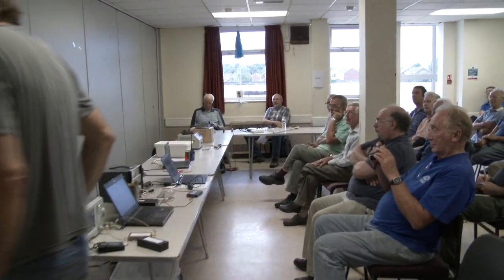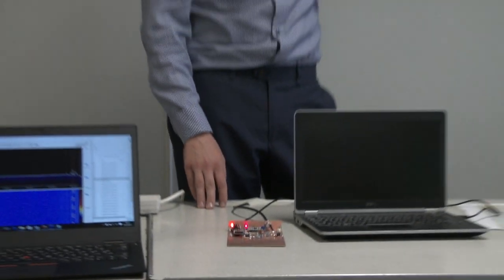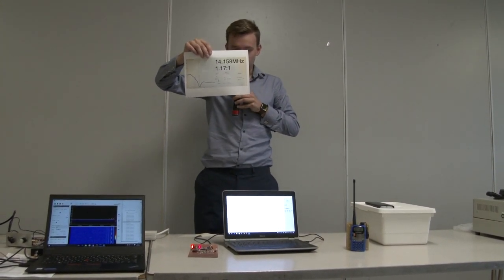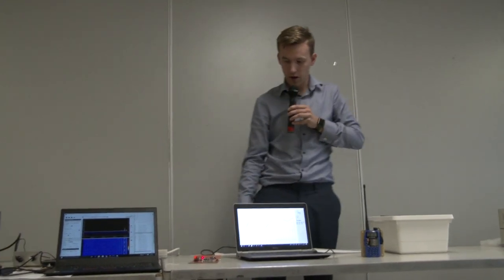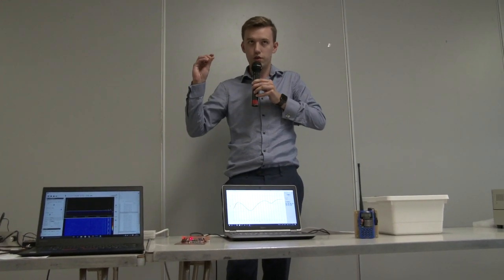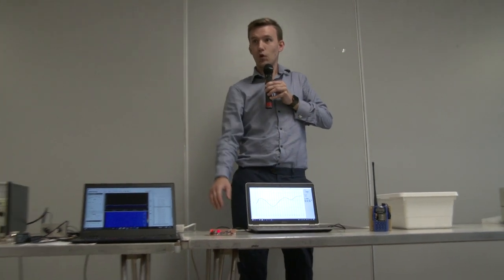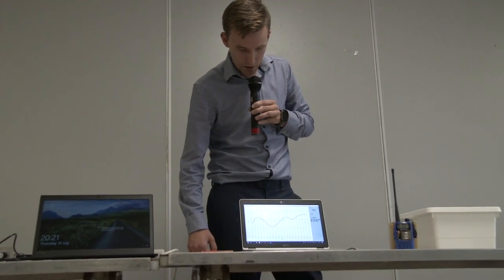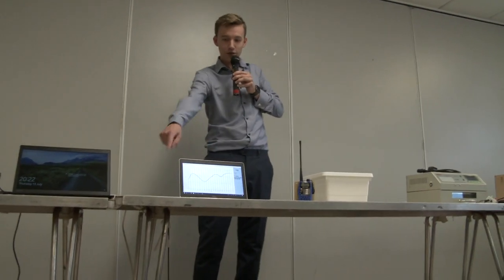[Makers Bazaar] Antenna Analyser By M0LTE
​Most antenna analyser's are expensive but Tom M0LTE has built one himself using electronics and a bit of code.